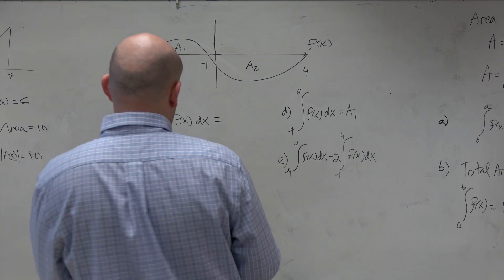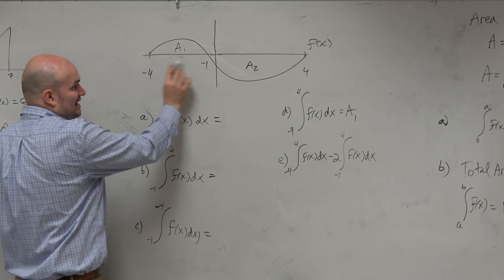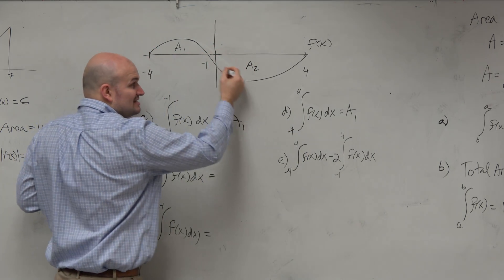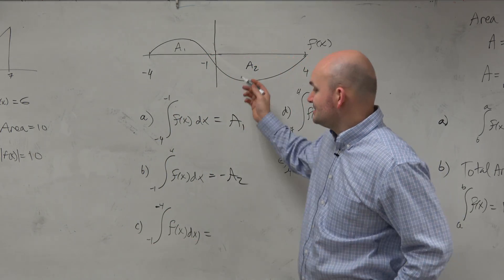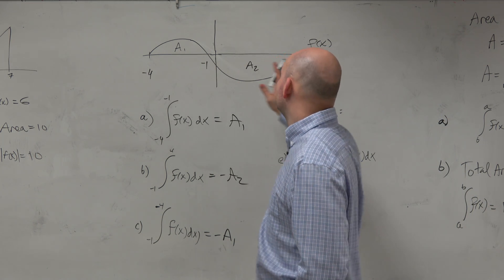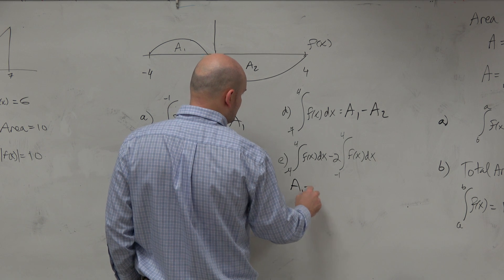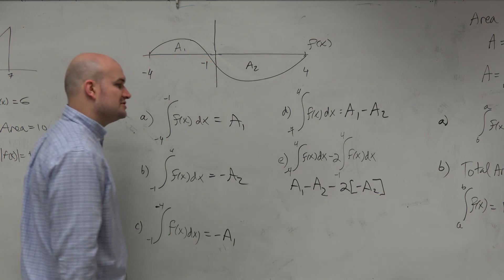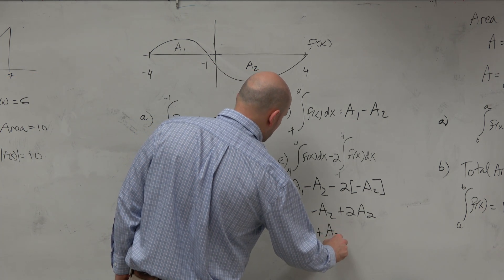Learn to evaluate the integral using area of a figure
👉 Learn how to evaluate the integral of separated functions. The integral, also called antiderivative, of a function, is the reverse process of differentiation. Integral of a function can be evaluated as an indefinite integral or as a definite integral. A definite integral is an integral in which the upper and the lower limits/boundaries are known, otherwise the integral is indefinite.

There are various formulas, depending on the function, and methods used in evaluating the integral of a function. Integration of the sum of two functions can be evaluated by separating the two functions and integrating them separately and then add them up.